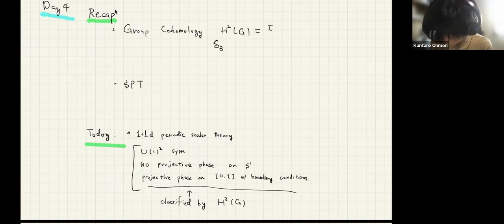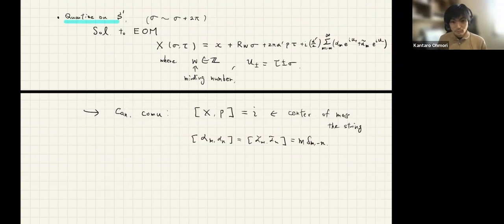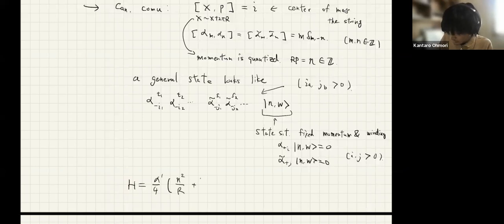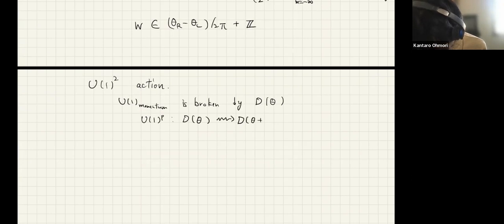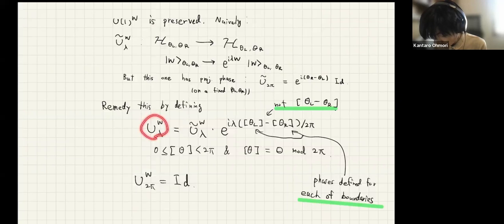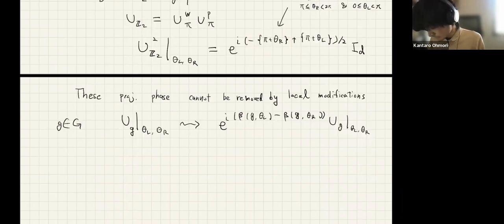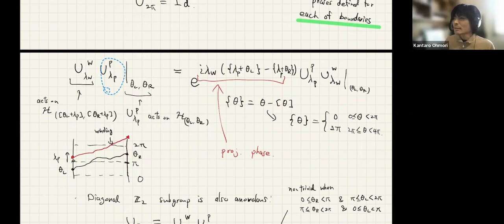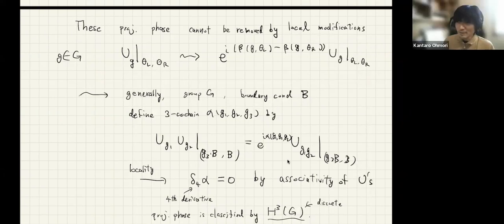Kantaro Ohmori: Symmetry and its anomaly in low-dimensions Ⅳ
[APCTP School] 26th APCTP Winter School on Fundamental Physics

Date: February 18(Fri.), 2022
Speaker: Prof. Kantaro Ohmori (University of Tokyo)
Title: Symmetry and its anomaly in low-dimensions Ⅳ

Abstract: In this lecture, we study the symmetry and its anomaly in low-dimensional, i.e. 0+1d and 1+1d, quantum field theories. In 0+1-dimensional quantum field theory, a.k.a quantum mechanics, Wigner’s theorem tells that a global symmetry forms a group and acts on the Hilbert (state) space as a projective representation. We see examples with non-trivial projective phases and how they can be related to symmetry-protected topological phases in 1+1-dimensions. We then see how the story are generalized/changed in 1+1-dimensional (relativistic) quantum field theory, where the locality of the theory plays an important role. Time permits, we also see how the inclusion of fermions affects the story.